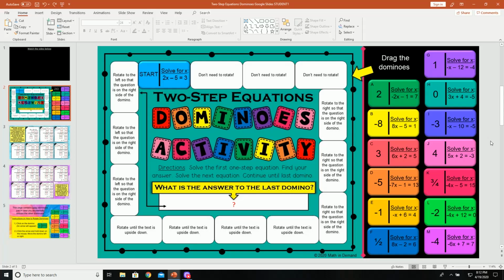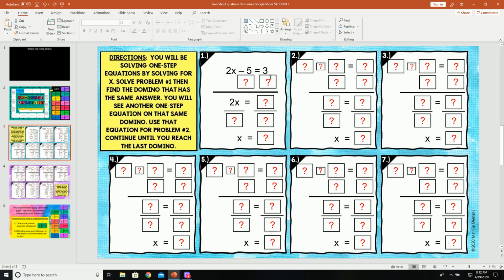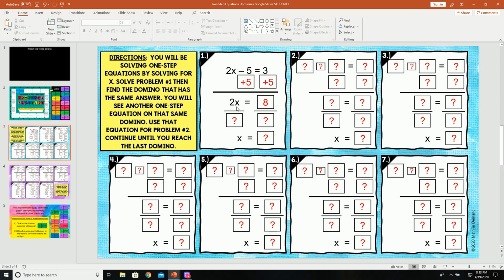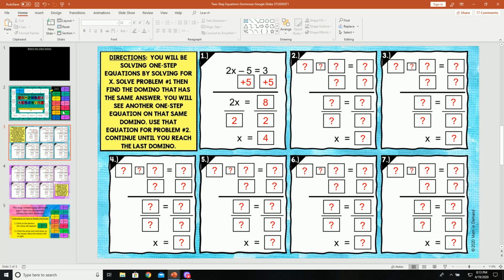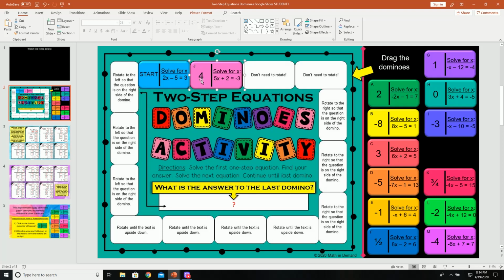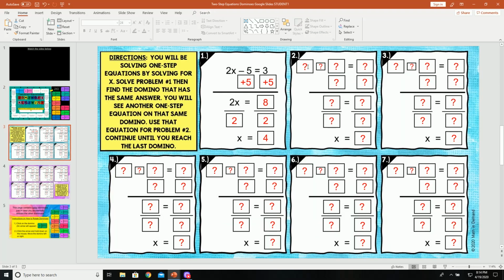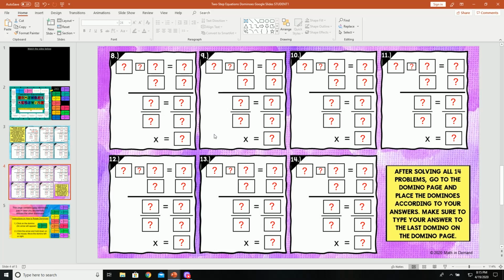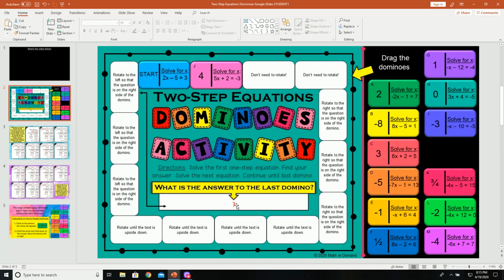Two Step Equations Dominoes Google Slides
In this video, I go over how to complete my Two-Step Equations Dominoes Activity in Google Slides.